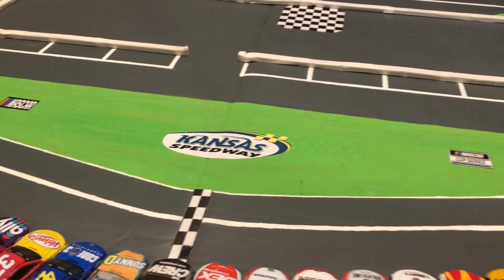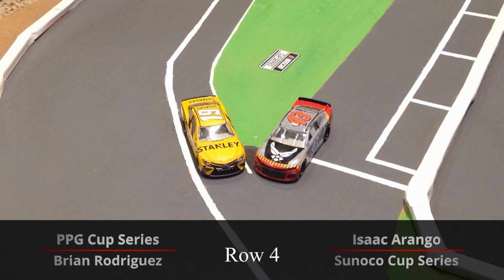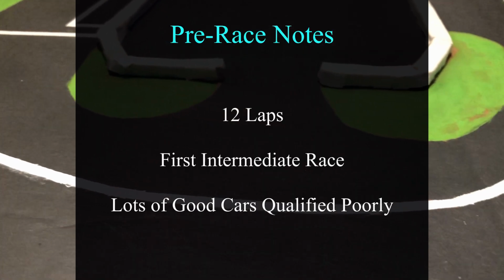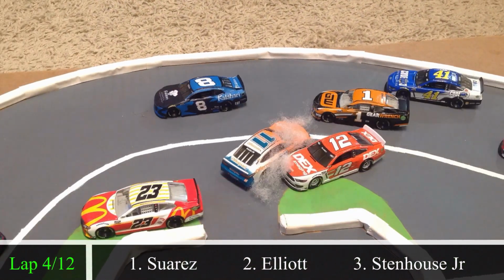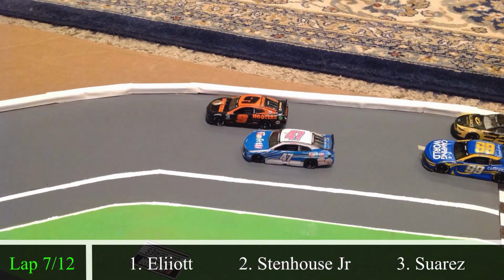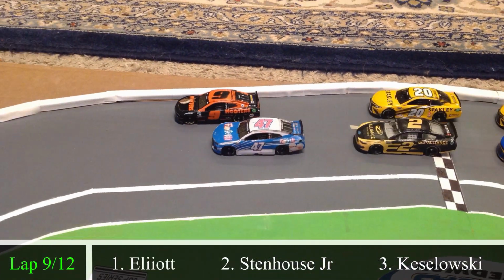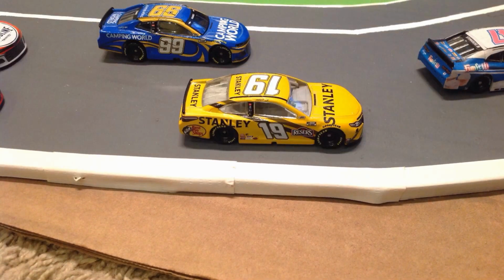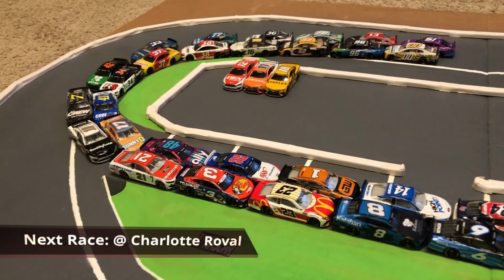Nascar Stop Motion: SMCS Season 2 Race 3 @ Kansas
This race's shoutout: Serre Cup Series

Coming off a surprising race at Phoenix, Tyler Reddick and others look to continue their positive momentum while others look to rebound. Each driver has 12 laps between them and victory, but only one can take it. Who will come out on top today at Kansas?
Joshua 1:9 “Have I not commanded you? Be strong and courageous. Do not be afraid; do not be discouraged, for the Lord your God will be with you wherever you go.”

God Bless you all. Have a great day